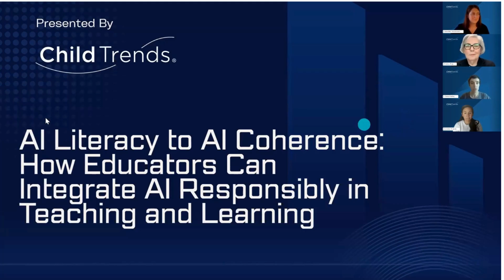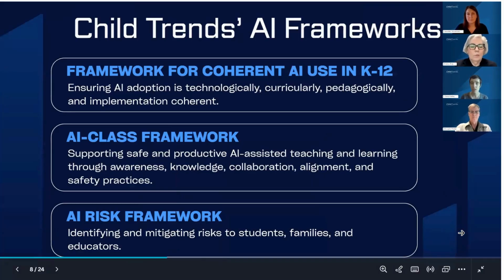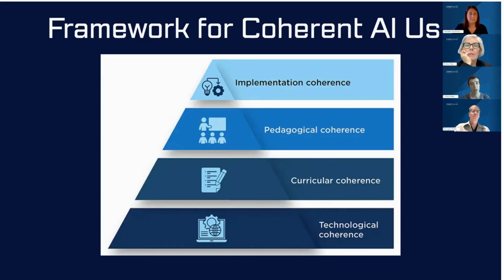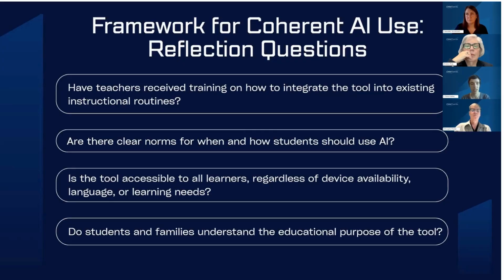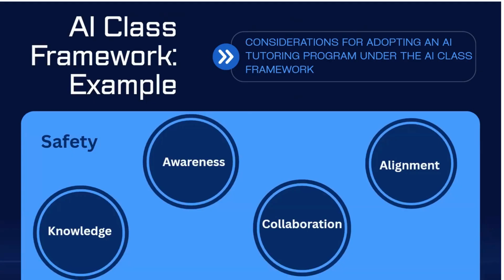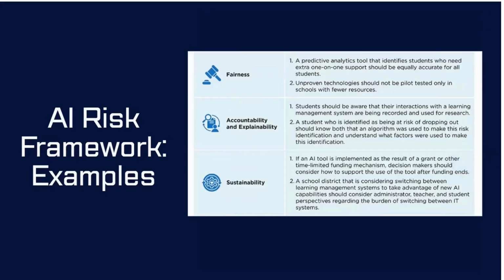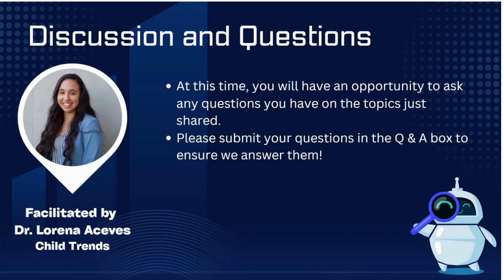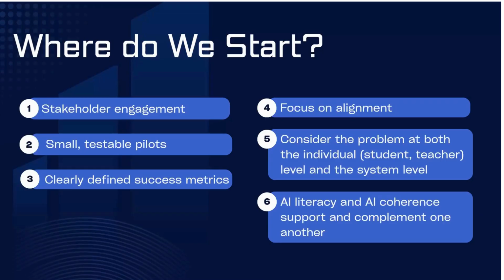AI Literacy to AI Coherence Webinar: How Educators Can Integrate AI in Teaching and Learning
This webinar explores how educators and leaders can integrate AI into teaching and learning in ways that are ethical, effective, and aligned with system goals. Experts from Child Trends and San Diego State University share practical strategies to build responsible, coherent approaches to AI in schools.